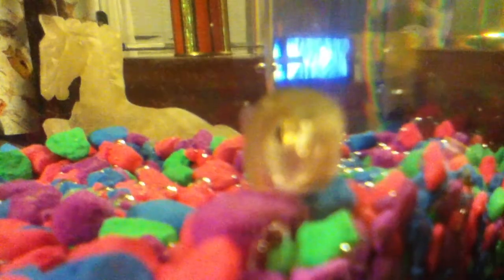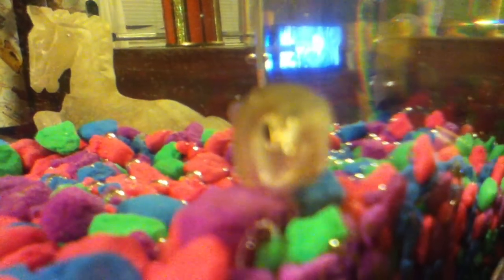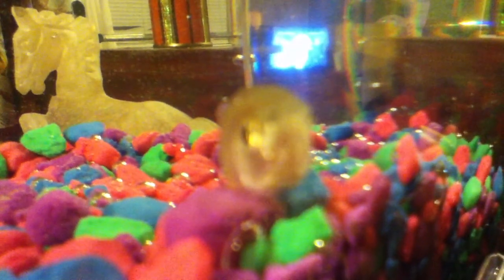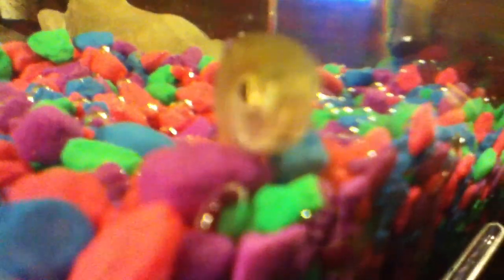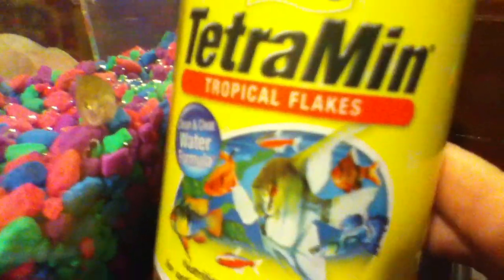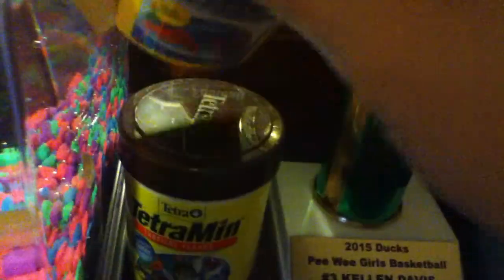My fish haul